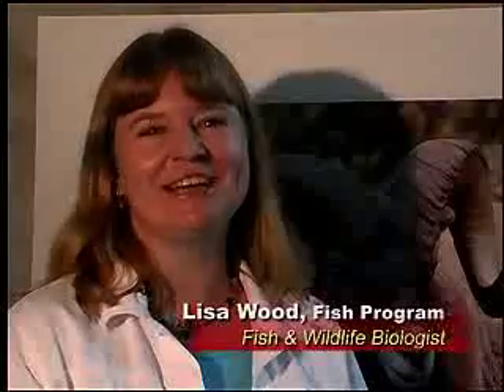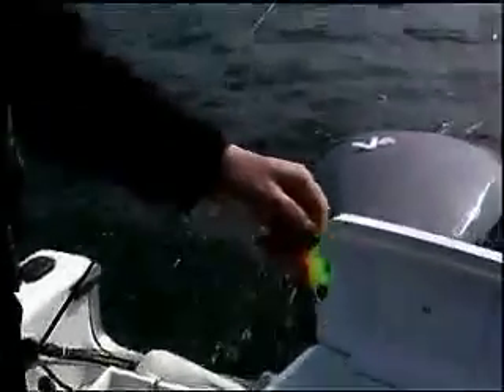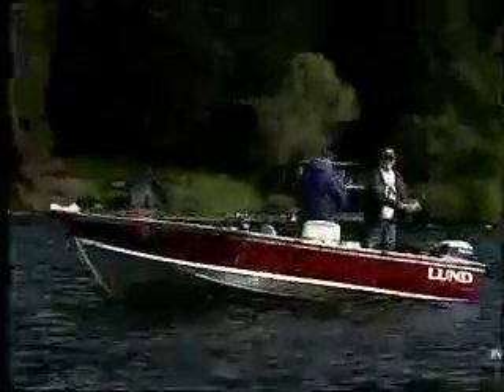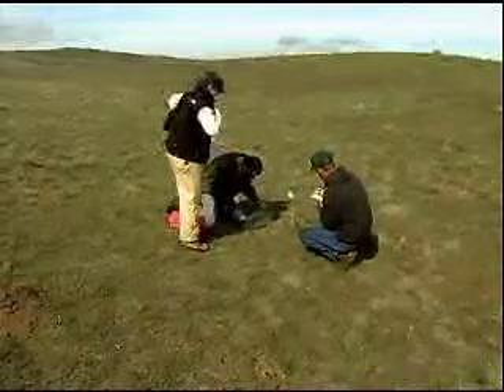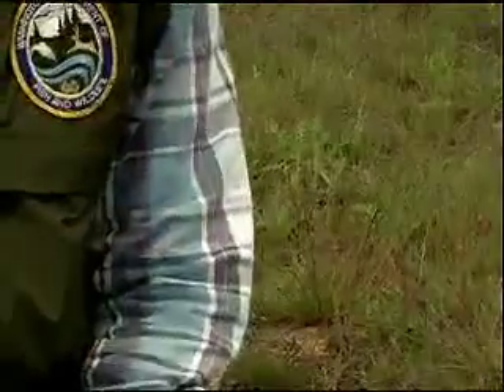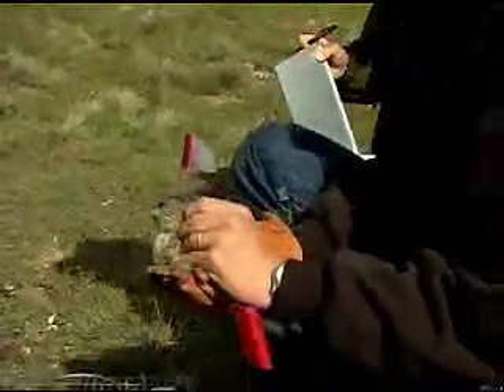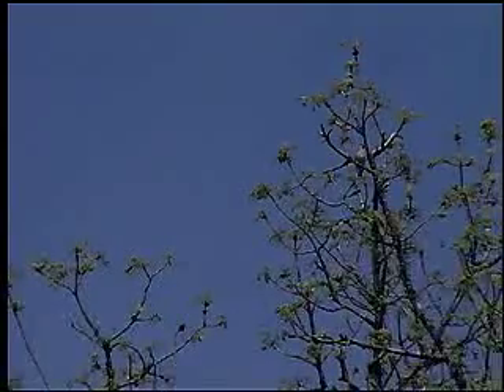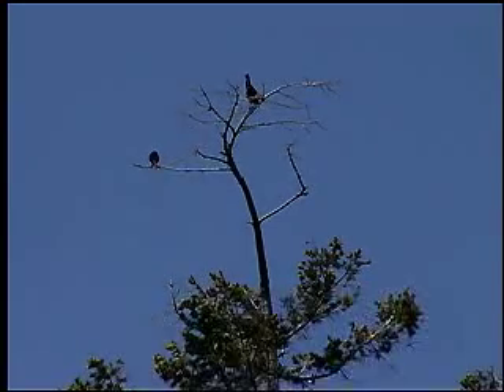Wild About Washington: June 2006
Hosted by Lisa Wood, fish and wildlife biologist in the Fish Program's ESA Response Unit.

Features:

- Summer is approaching and kokanee fishing is in full swing. A report and a few tips from fish biologist Larry Phillips.

- Other Washington fishing opportunities in the coming weeks.

- Research on Washington's ground squirrel population. Interview with Steve Germaine, project researcher.

- So just what is bird watching all about? Fish biologist Bill Tweit gives us an idea why it can become an addiction.

- You can now make a statement for wildlife by buying a new Washington wildlife license plate. Jennifer Dana, Special License Plate Program Mgr, for DOL has details.